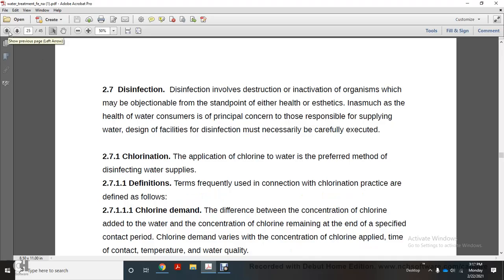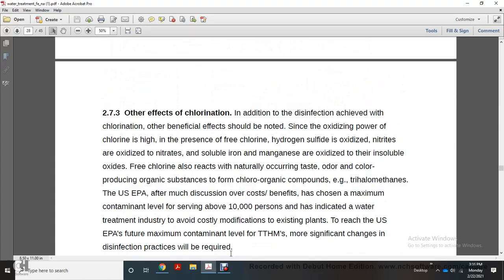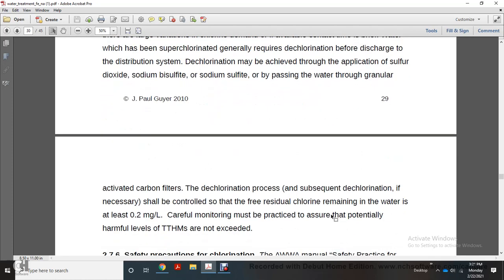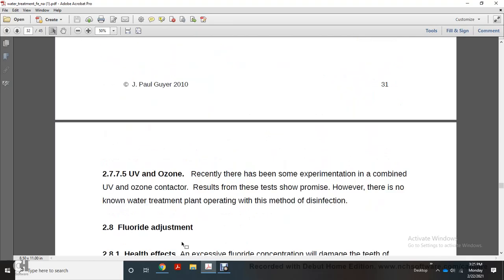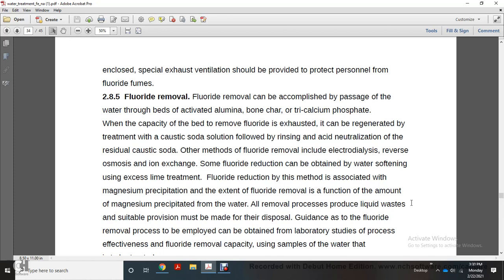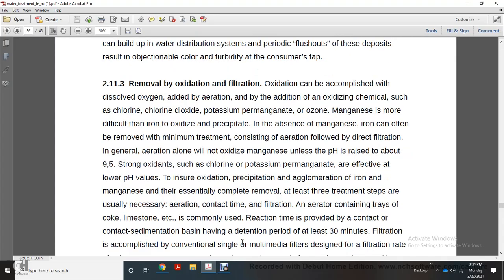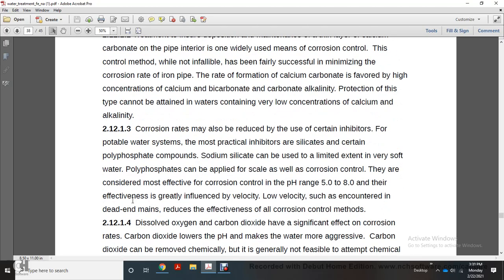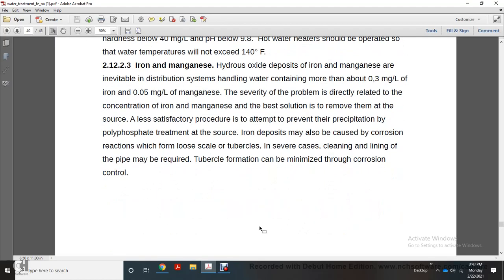INTRO TO WATER TREATMENT 2